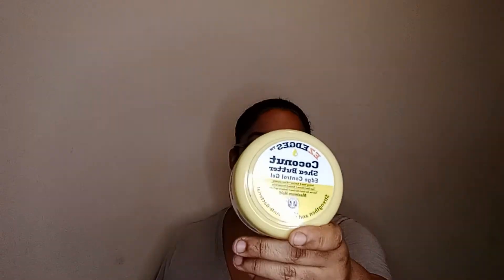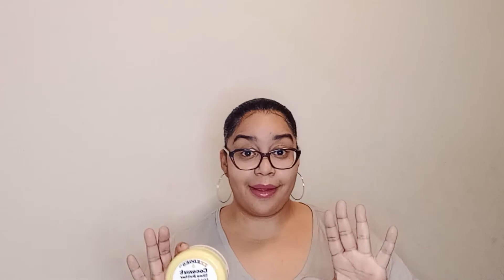EZ EDGES COCONUT SHEA BUTTER EDGE CONTROL GEL RESULTS AND REVIEW!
I tried EZ Edges Coconut Shea Butter Edge control... here's what happened.